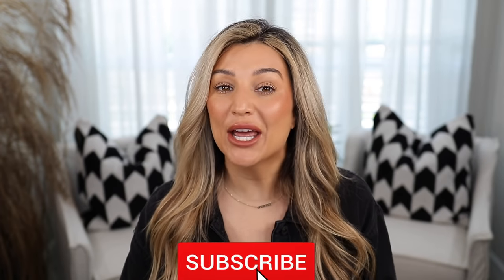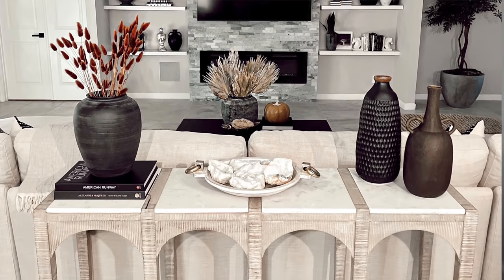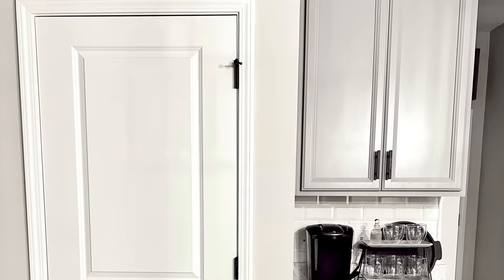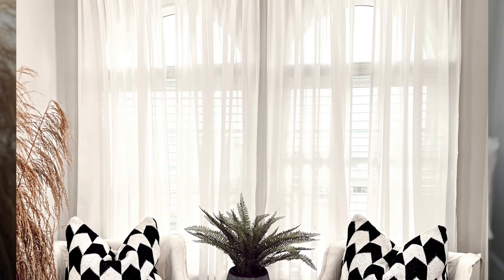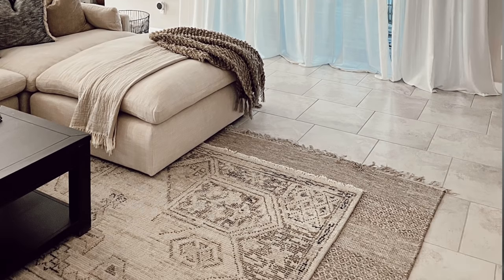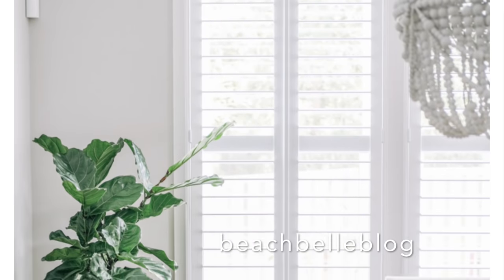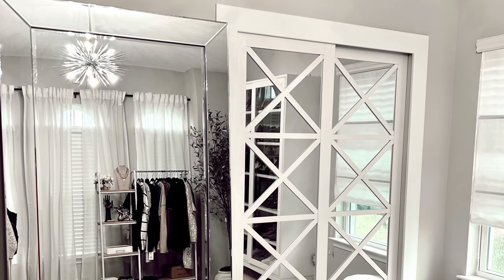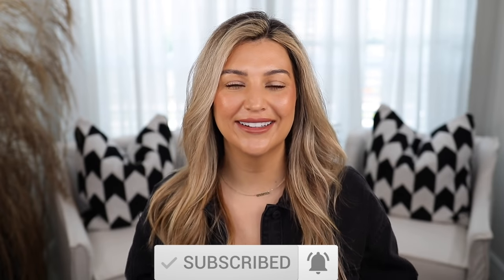10 WAYS TO MAKE YOUR HOME LOOK MORE EXPENSIVE| CLOUD COUCH, POTTERY BARN,RESTORATION HARDWARE,ARHAUS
This video is all about affordable luxury. 10 things to make your home look high end! I have included links to my all items below.

⬇️ My measurements for reference ⬇️
5’7 1/2”
145 lbs
Small/medium top
Small/medium bottom
4 pants or 27/28 jeans

⬇️⬇️⬇️ PRODUCTS MENTIONED ⬇️⬇️⬇️

Black faucet
Ikea shelves in living room
Fiddle leaf tree
Olive tree
Banana palm tree
Black door knobs
Door hindge
Hardware on cabinets
Black cabinet hardware
Ikea curtains
Black curtain rod
Bedroom curtain
Euro pillow cover
Bedroom rod
Black out panel
Curtain rings
White duvet
White linen comforter
Phillips lighting system
Black Leaning mirror
Closet doors
Ashley tanavi couch
Clear acrylic table
Small leaning mirror
Mirror nightstand
Bedroom chair
Beauty room carpet
Living room carpet
Dining chair
Fabric shaver
Other cloud couch dupes- city furniture and living spaces
HACK- you can always spray your existing strike plates if you can’t find a black one to match your existing shape.
Living room rug #2
Living room rug #1